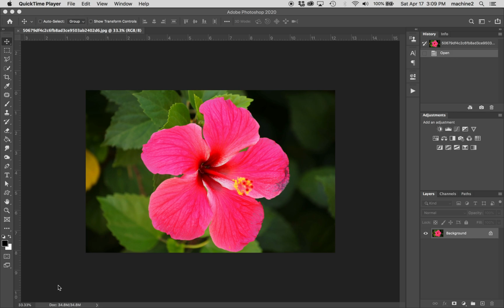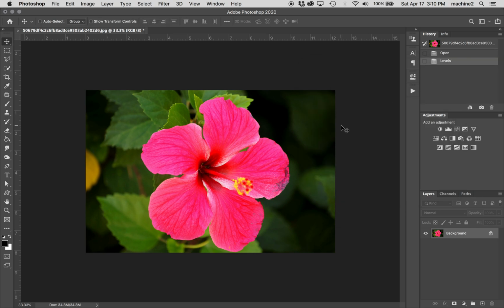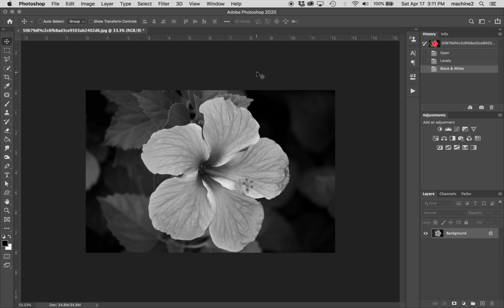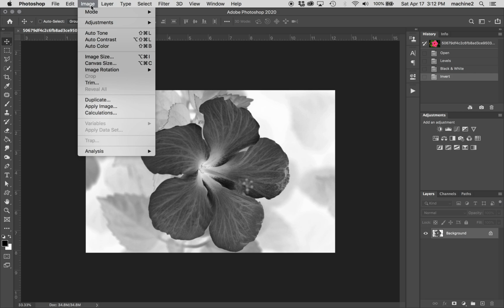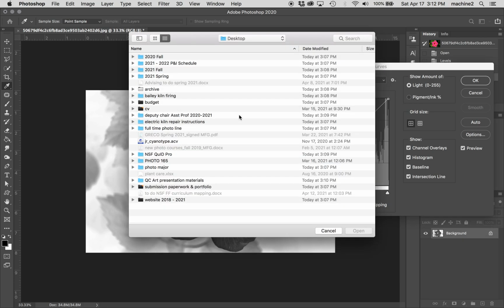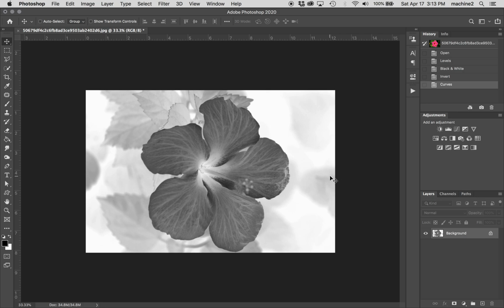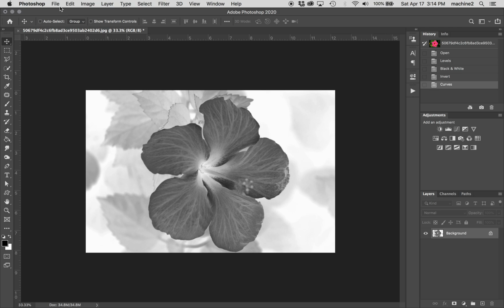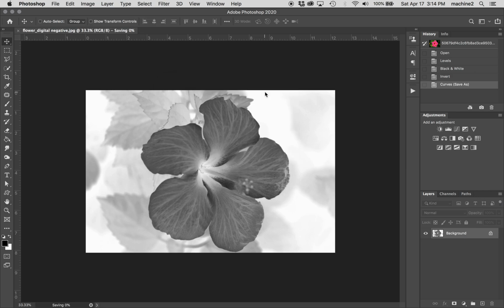Making Digital Negatives for Cyanotype with Photoshop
Prof. Matt Greco of Queens College CUNY demonstrates the steps to prepare your images for printing as a digital negative.